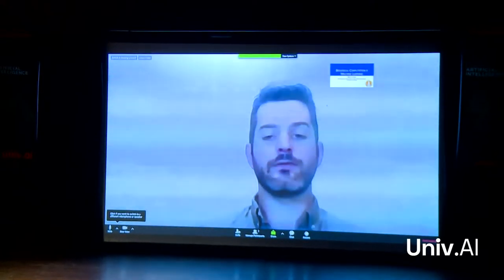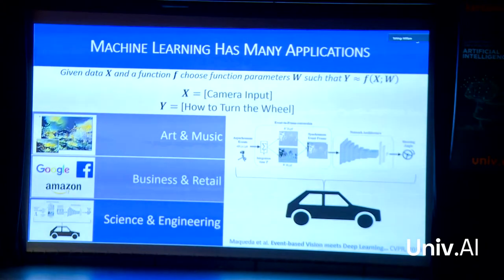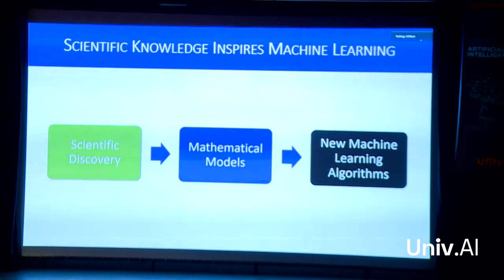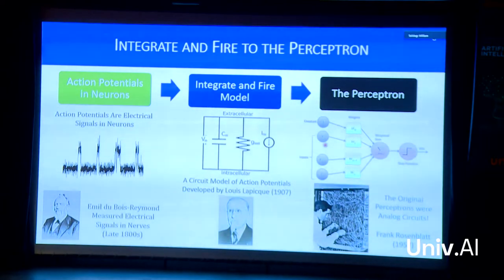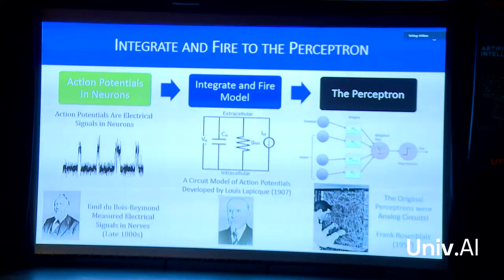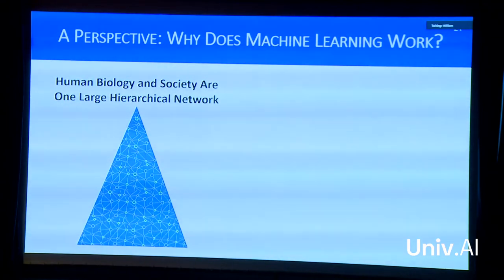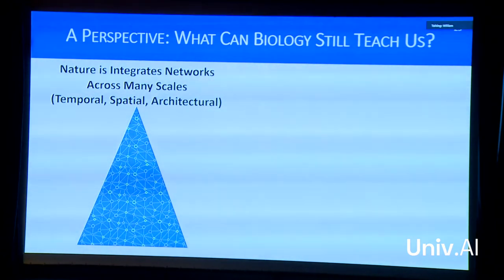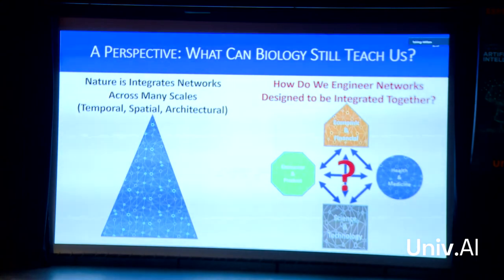ExperienceAI: Biological Computation in Machine Learning - William Poole, Caltech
ExperienceAI - A Machine Learning Conference by Univ.AI

The first tremendously successful in-person Univ.AI conference conducted during pre-covid times with a fully packed audience in Bangalore. Featuring global Artificial Intelligence and Data Science professionals and faculty from Harvard, UCLA, IISC, Caltech, PhonePe and Microsoft.

Biological Computation in Machine Learning
- Dr. William Poole, Caltech

From identifying images to playing video games to understanding genomics, Artificial Intelligence (AI) and in particular Machine Learning (ML) have allowed computers to perform tasks previously thought to be distinctly human. Moreover, at the cutting edge of scientific research into systems neuroscience and systems biology, ML has become an invaluable tool for extending human intelligence to make sense of immensely complicated systems and data.

However, there is another side to this story. Many of the most successful ideas in ML – including deep learning, convolutional networks, and reinforcement learning –  were inspired by how brains actually seem to work. More recently, connections have been made between ML and other scales of biological computation, such as the biochemical networks in single cells. This talk anecdotally introduces the cross-pollination between neuroscience, biology, and AI. From this historical perspective, I will suggest that ML’s general usefulness is no surprise and that biology still has the potential to provide inspiration for the next generation of AI algorithms.

Topics - Machine Learning, AI, Artificial Intelligence, Reinforcement Learning, Deep Learning